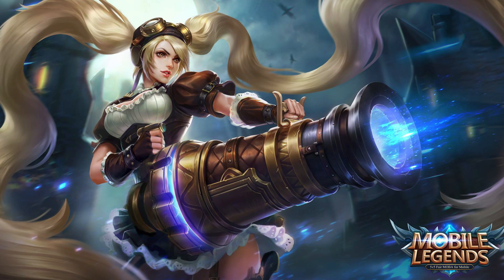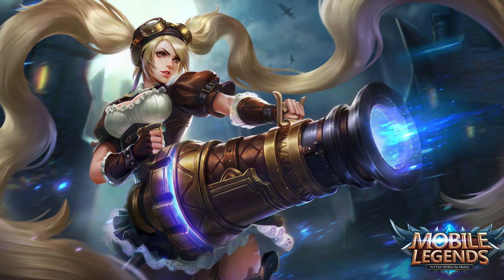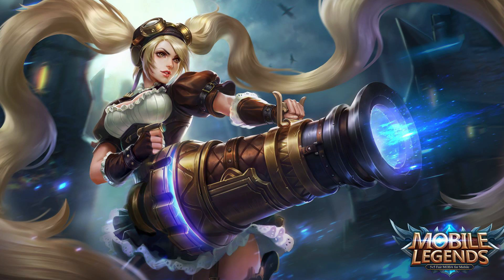NEW HERO SKIN: LAYLA - CLASSIC MALEFIC GUNNER (Mobile Legends)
The Mobile Legends New Hero Skin is finally here for Layla. The most popular hero in Mobile Legends is being updated to catch peoples eye from the tutorial stages. what do you think?